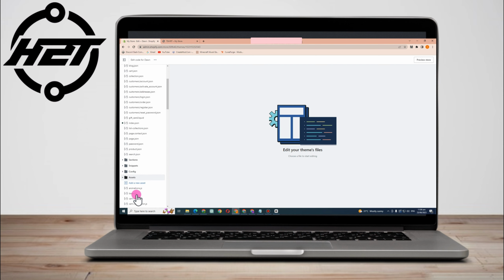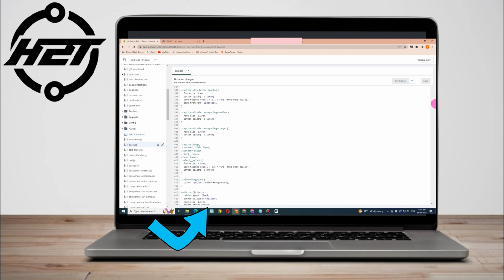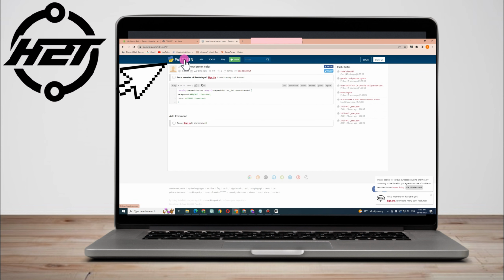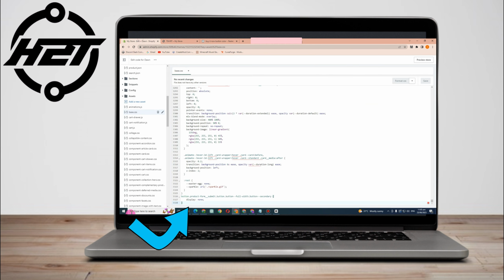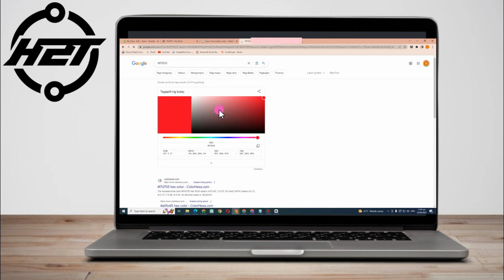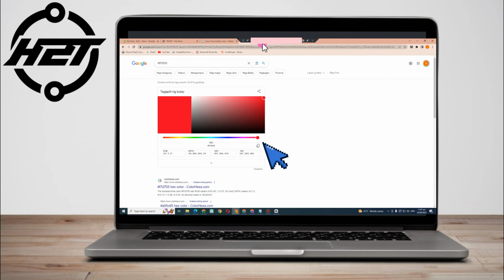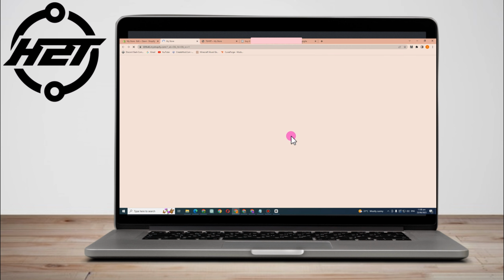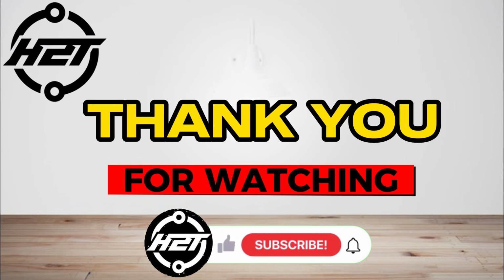How To Change Buy It Now Button Color In Shopify (Easy 2025)